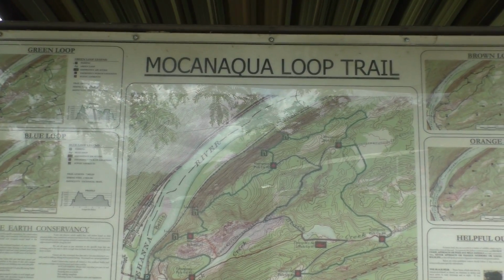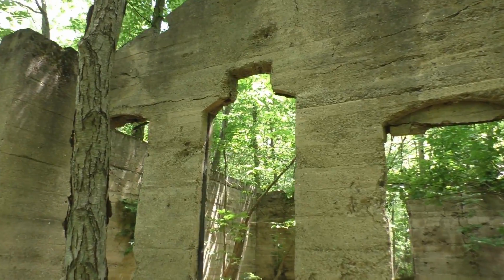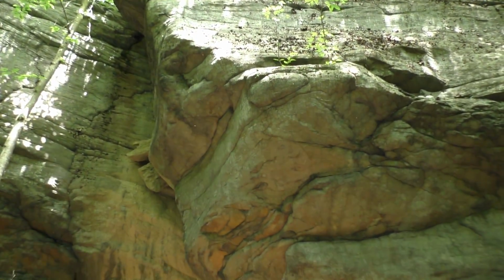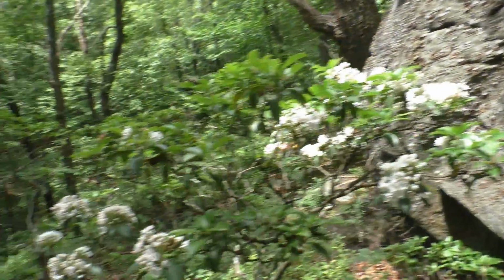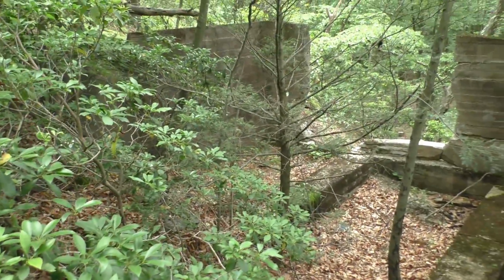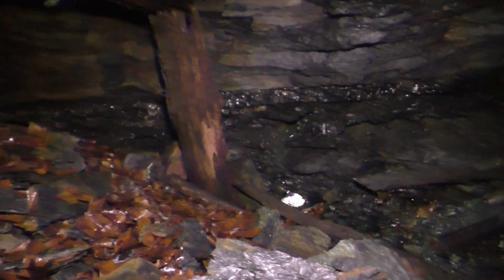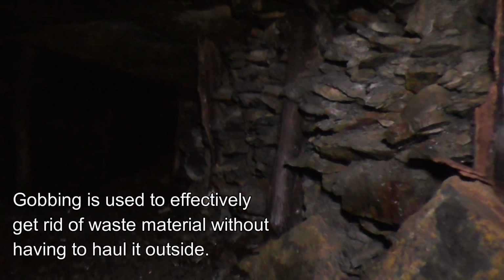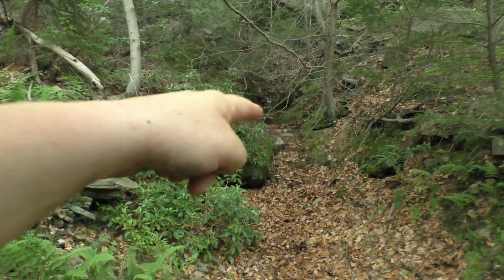An Adventure In Mocanaqua - Great Place To Explore!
Today we venture on the Mocanaqua loop trail. Located just across from Shickshinny Pa, this mountain trail has a few things to see. While walking the main path, we came across from old building foundations and after exploring the area we finally found an old mine shaft. Come along and see what other interesting things we discovered. Enjoy

►If you enjoy my videos and would like to help with travel expenses, you can help by donating here. Thank you very much